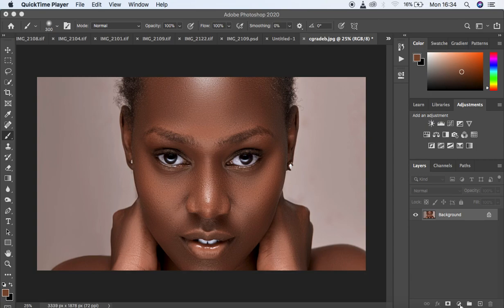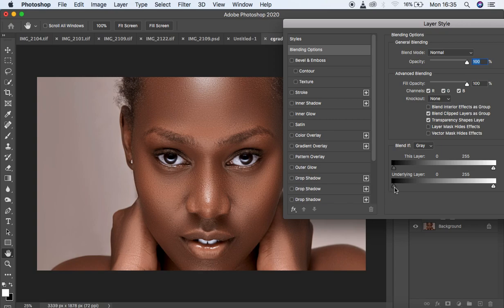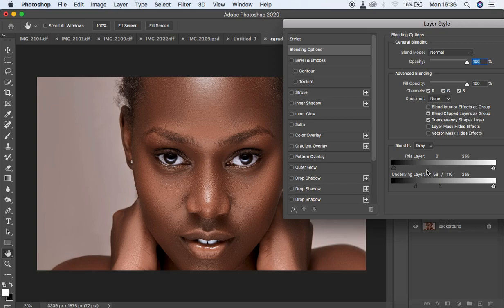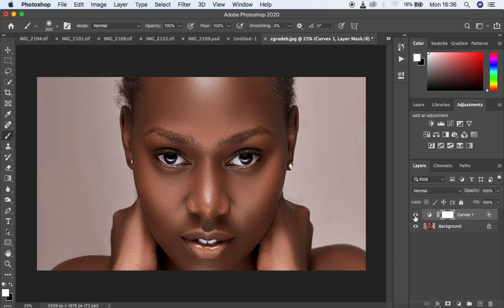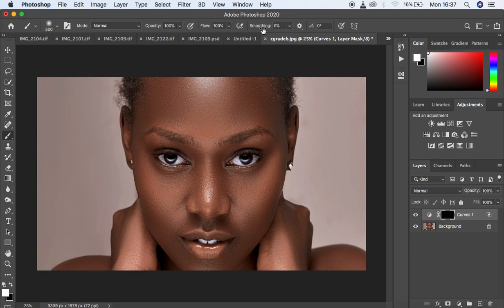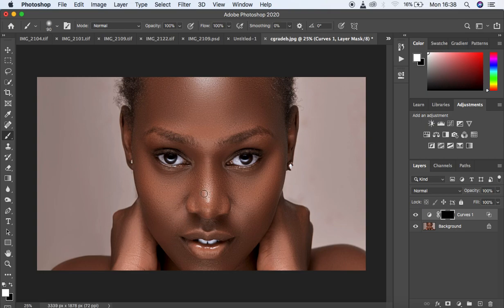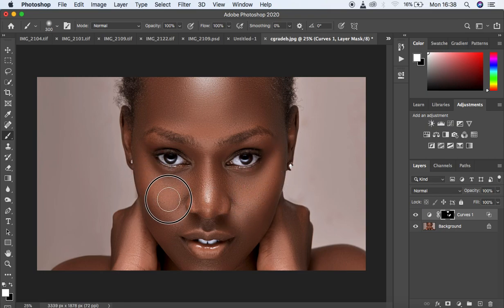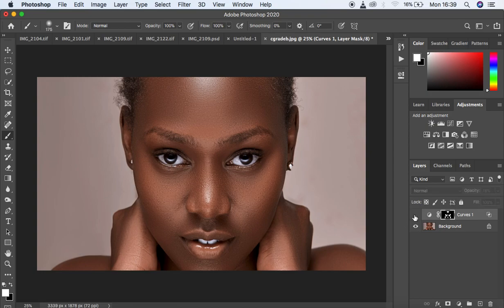How To Make SKIN GLOW in Photoshop | Add Glow or Shine to skin in Photoshop - Photoshop Tutorial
In this tutorial you will learn how to easily make skin shine or glow easily in a more natural an non destructive way to give your portraits a more professional look.

We shall be using only the Curves adjustment layers, the Blendif Option and a soft round brush to achieve this amazing and more professional look.